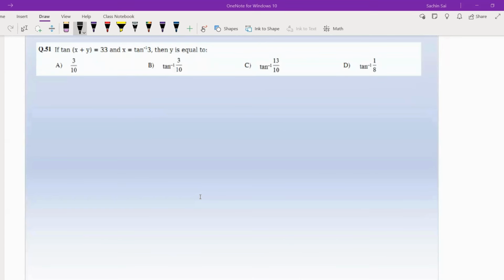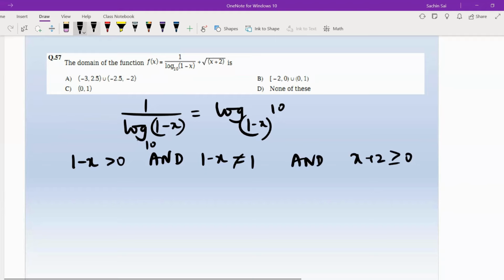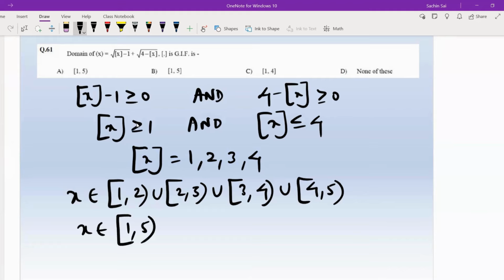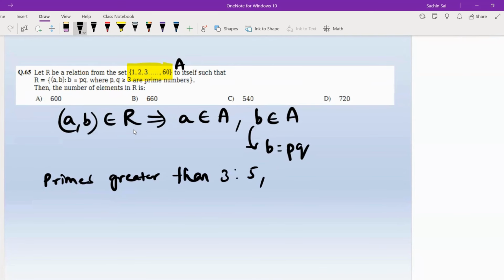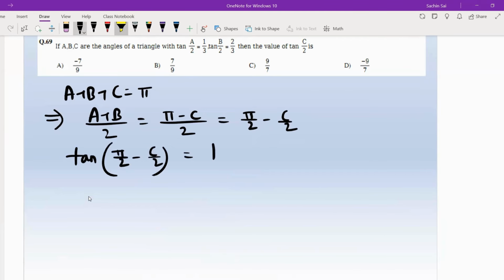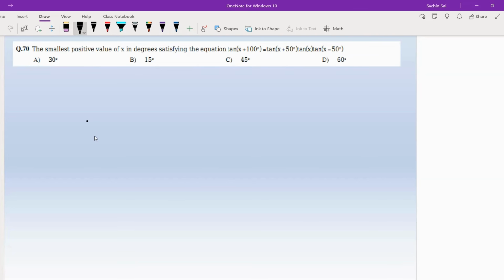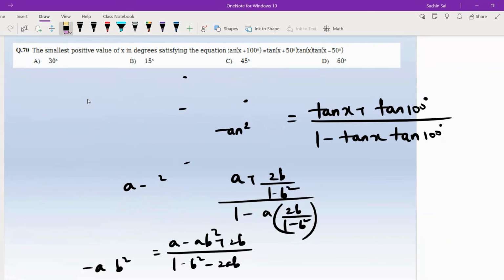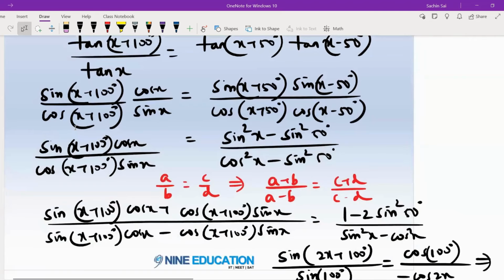Paper Discussion Session | (2026) JEE Main Part Test 04 (MATHS)